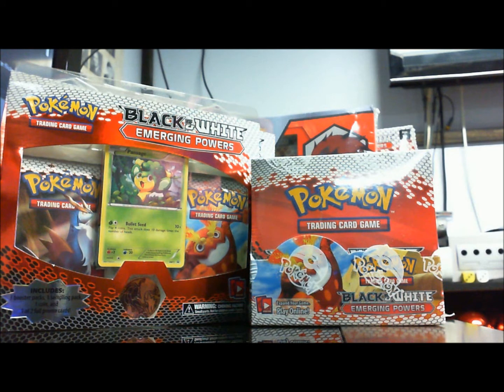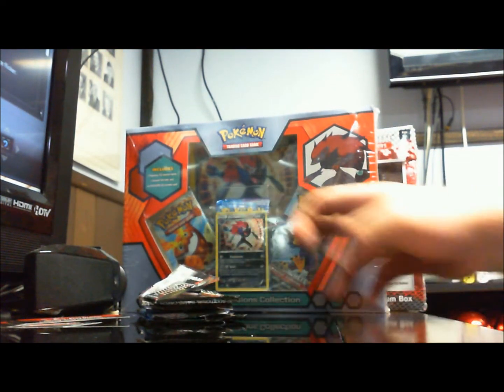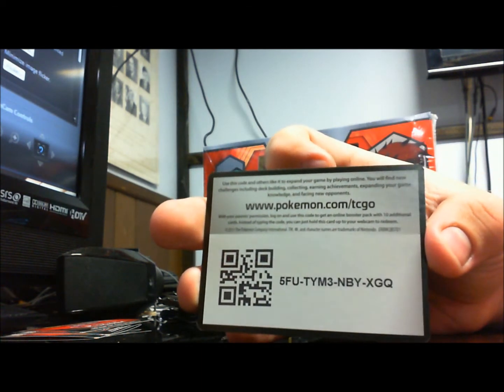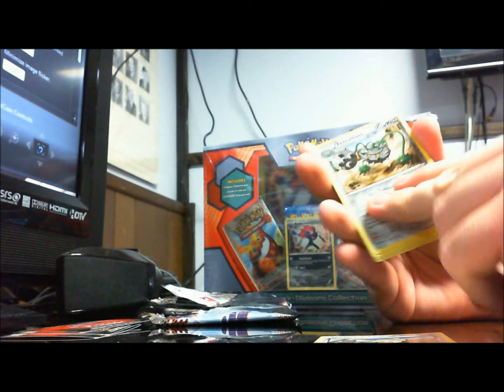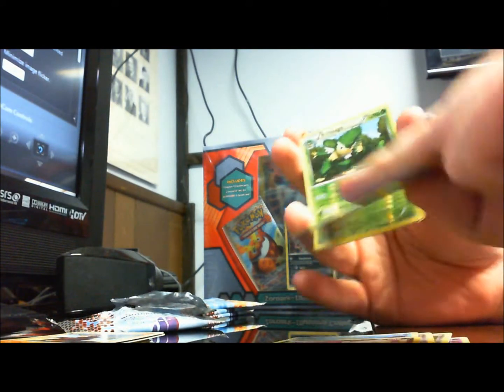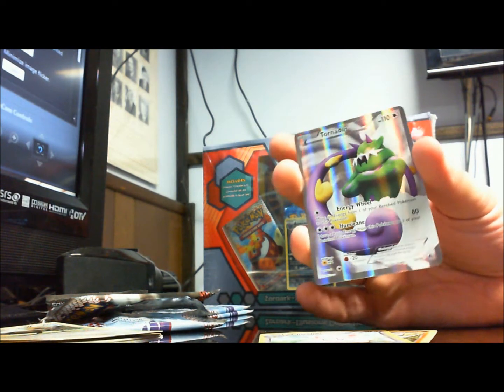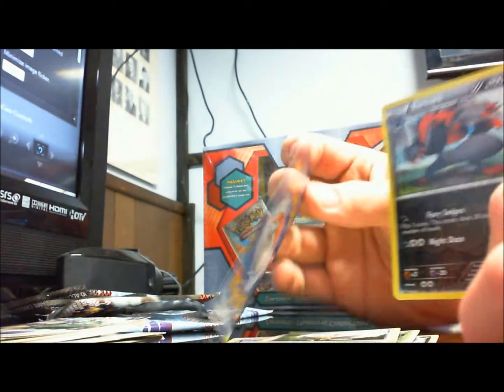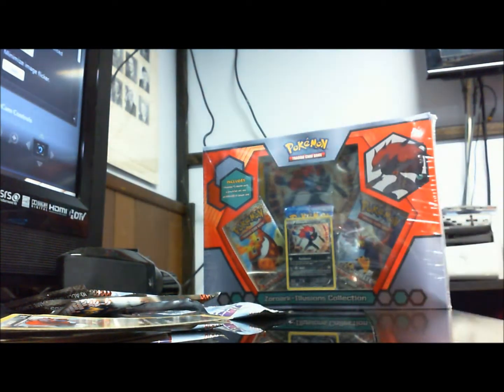Emerging Powers : Preview's and Booster Opening 1 - 5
Previews of what I have to open,
and opening of Boosters 1-5.

Honestly this video couldn't of gotten any worse, I had to record this twice, and the Studio 11 program wouldn't render the video past 4-5 mins.
This video was in fact a pain in the ... To make.
However I hope there will be no problems in the upcoming ones.

Expect more soon!